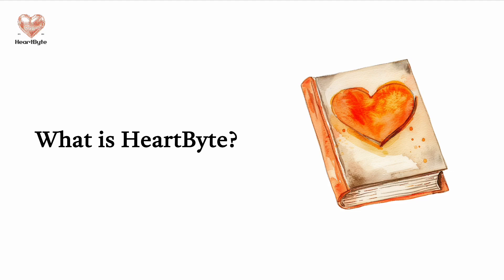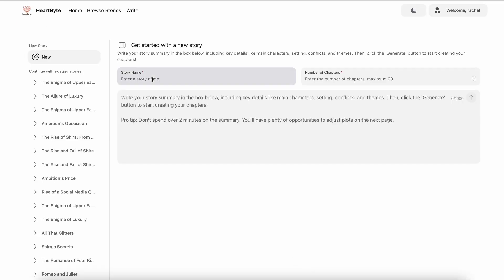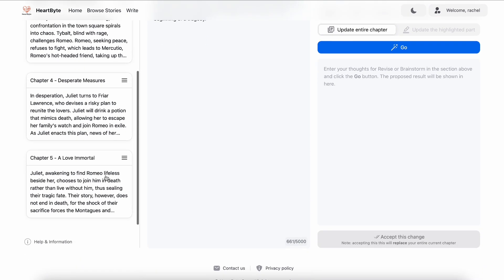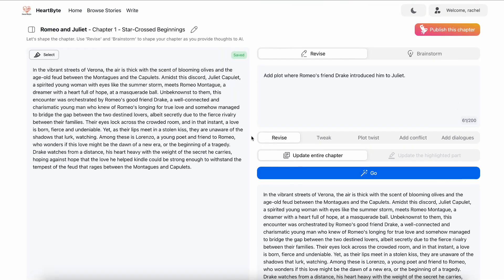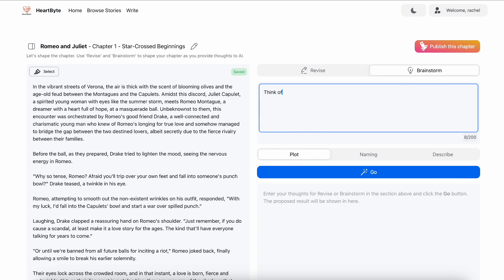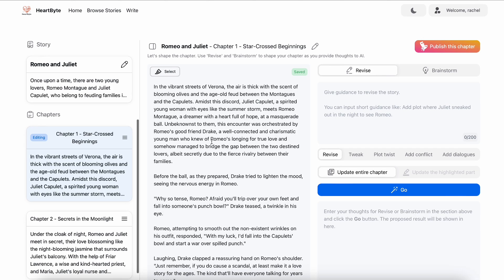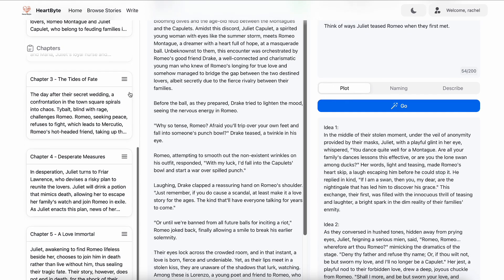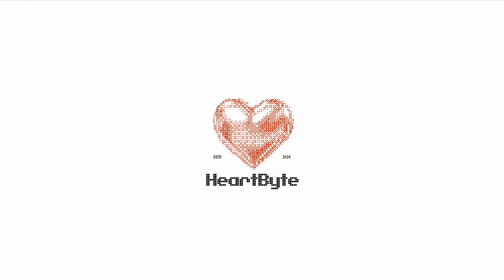Getting started on Storio (Previously HeartByte) - AI assisted fiction writing tool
Imagine more, write less, with HeartByte.

We made it fun and easy to write fiction.

0:00 What is HeartByte?
0:20 Summary to Chapters
0:48 Revise
1:09 Revise - Add dialogues
1:26 Brainstorm
1:47 Partial Revise
2:11 Add/Remove Chapters
2:31 Publish a chapter
2:37 Outro